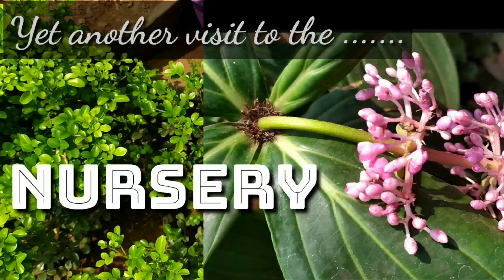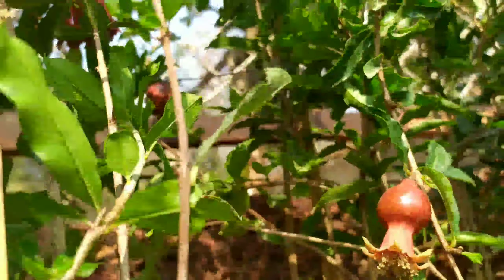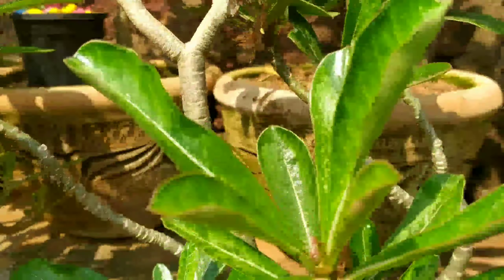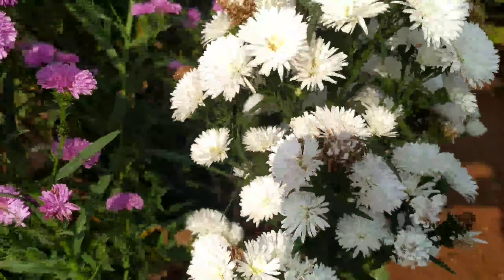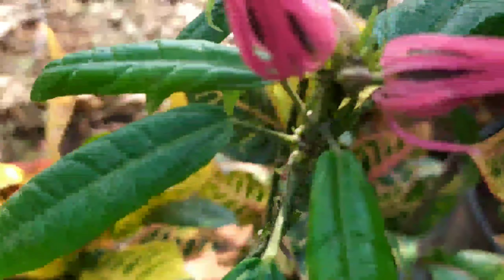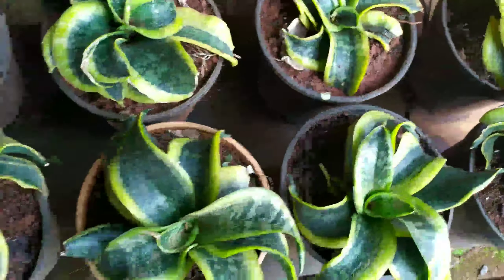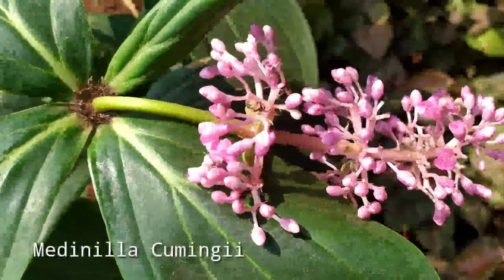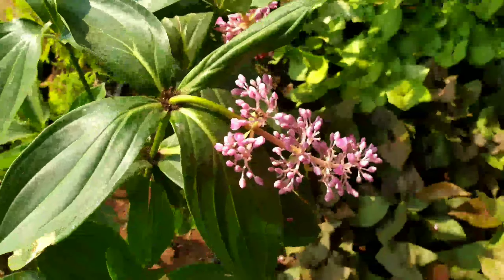Yet another visit to the Nursery!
Nursery visit just lights up my day! Visiting it would be the best thing to do!